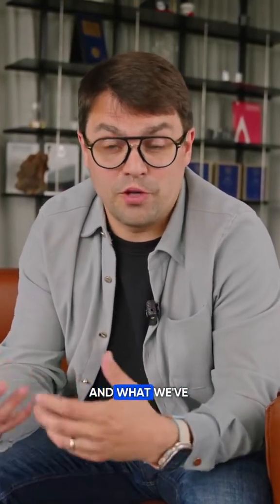Update alert 🔔 SFD2 | OBDeleven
This time, we’re tackling a big topic - SFD2 🔐

SFD2 is the latest vehicle security system introduced by the Volkswagen Group. It adds a stronger layer of protection and requires more secure authorization between your vehicle and the manufacturer.

Drop a comment to get notified first 💬
We’ll cover more in the upcoming updates.